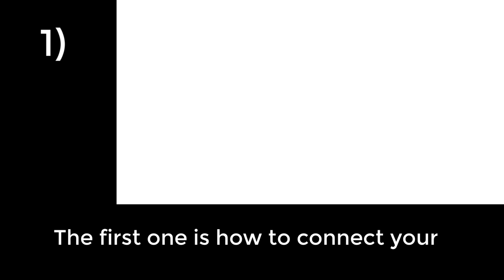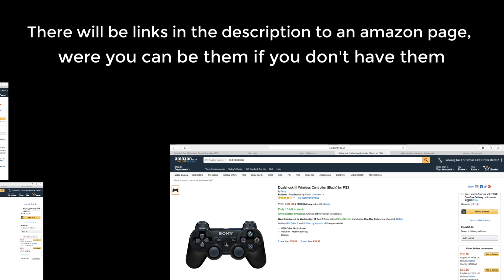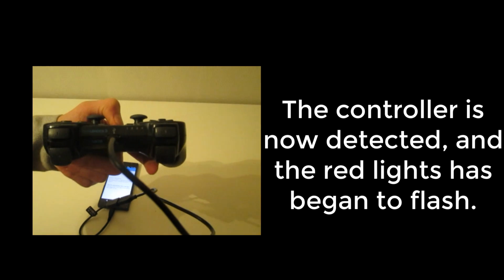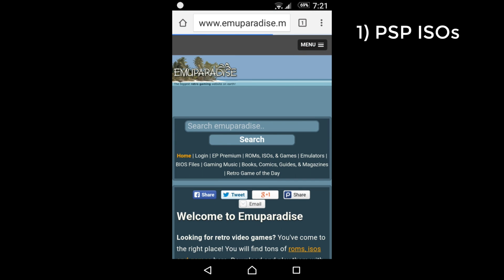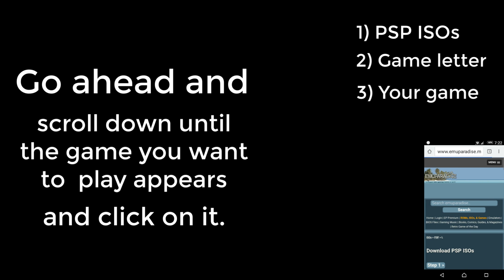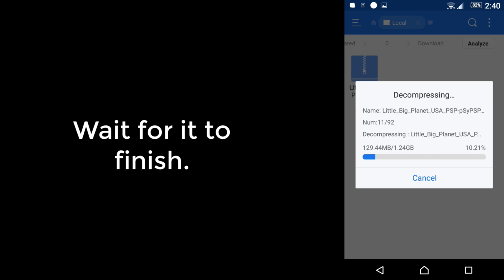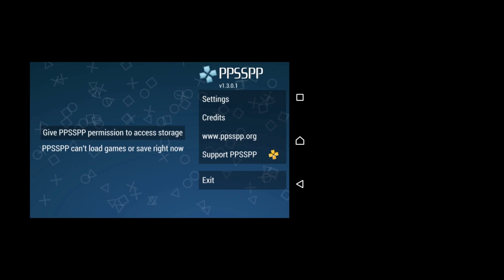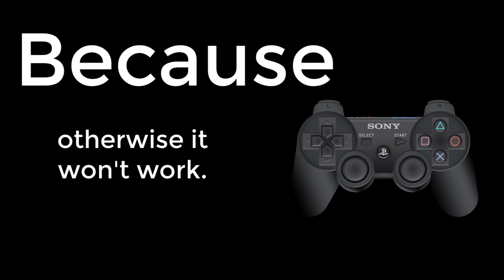Play Playstation on android - No root - free - tutorial - 2017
Links:

Part 1)
Amazon - PS3 controller:

Amazon - PS3 controller charger:

Amazon - USB-OTG cable:

Part 2)
ES file explorer:

Part 3)
PPSSPP

(NCS)

If you have any questions or problems, leave them in the comment section below. I'll try to answer them as soon as i can.